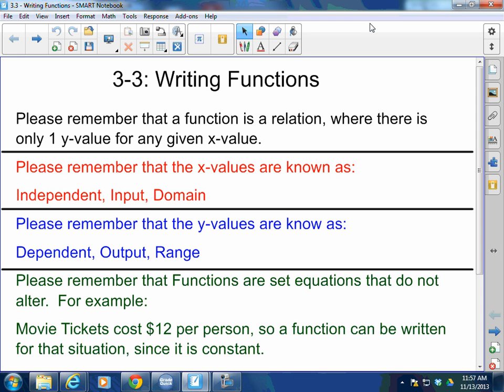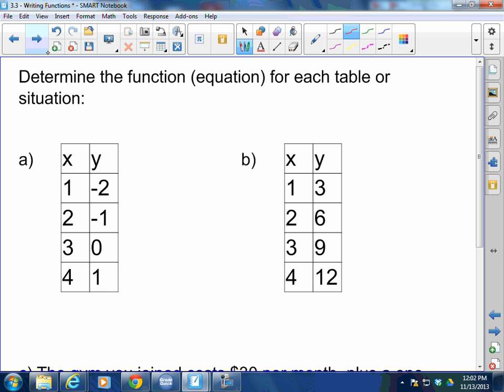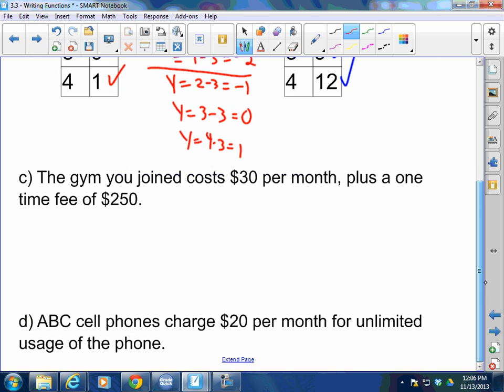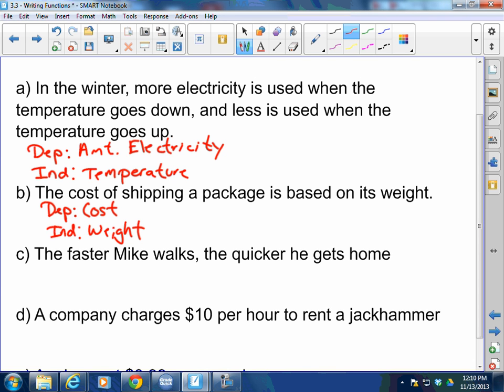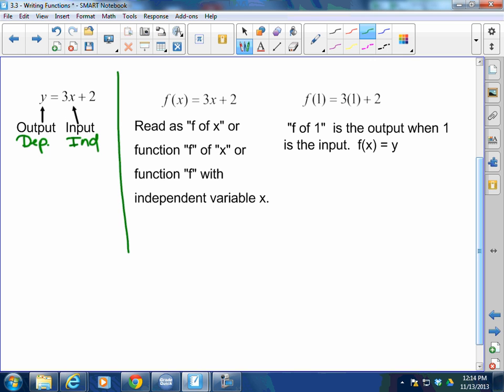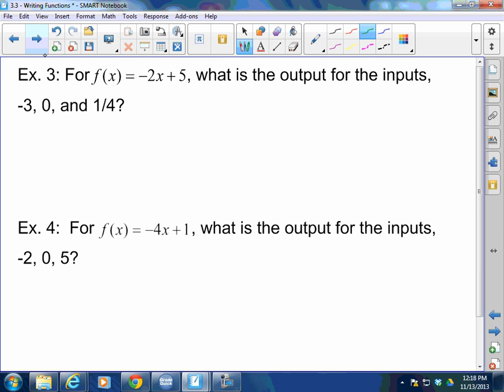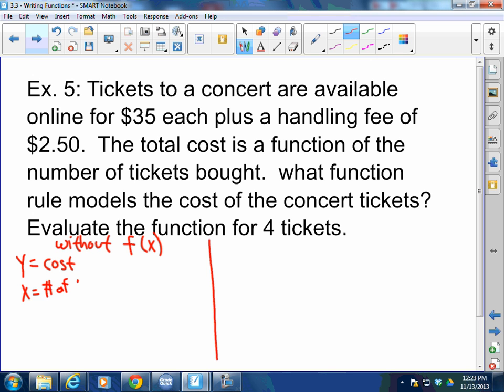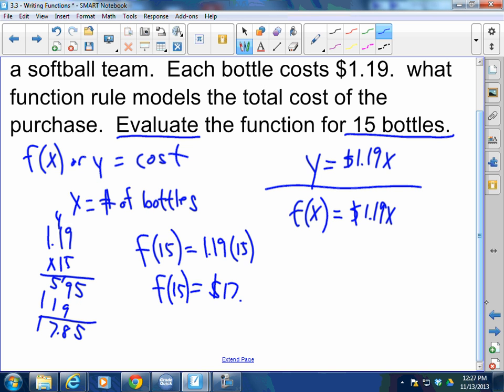Algebra I: 3-3: Writing Functions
Algebra I: 3-3: Writing Functions lesson plans